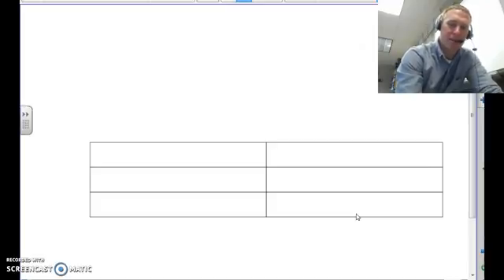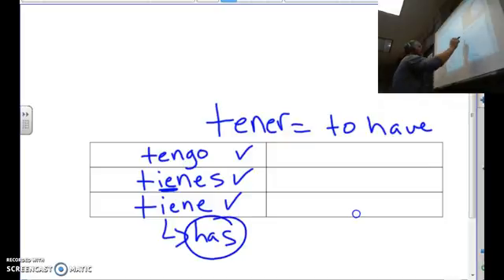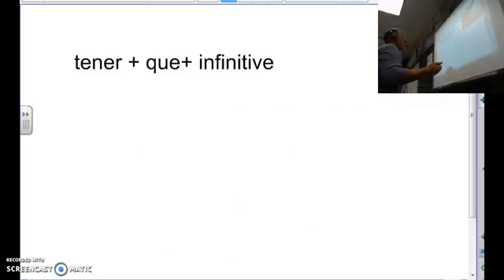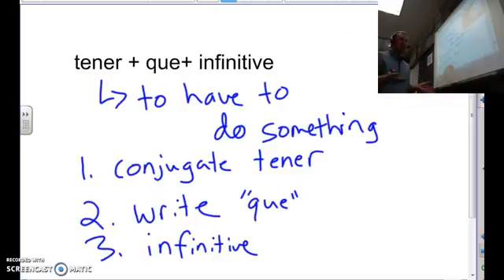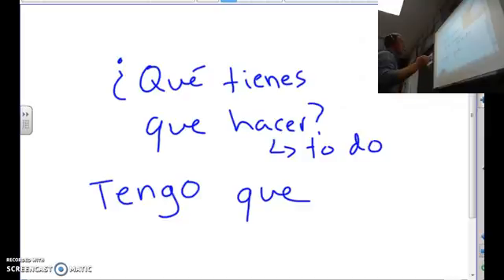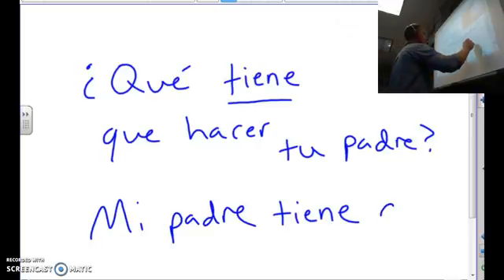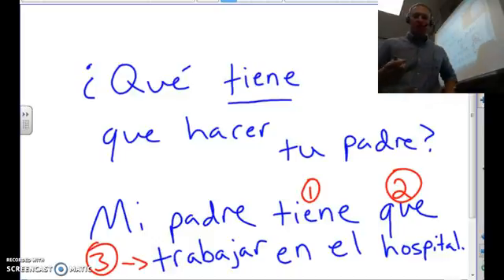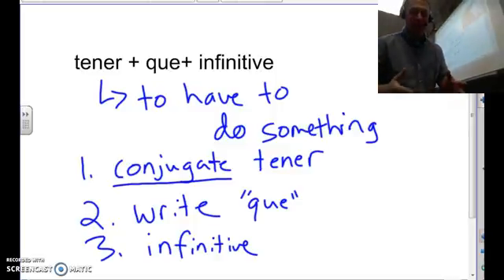Tener que Infintive Re-explained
Teacher re-explains tener que infintive